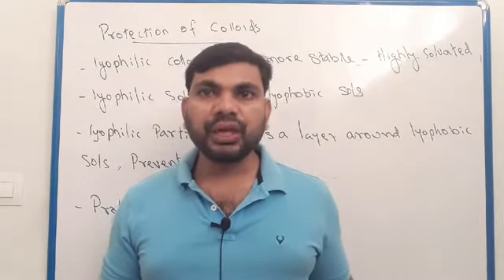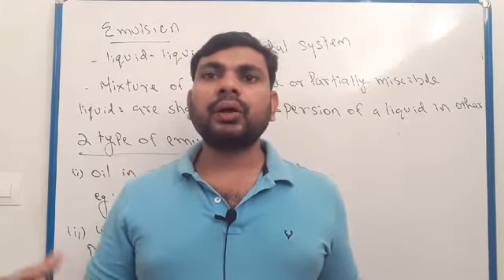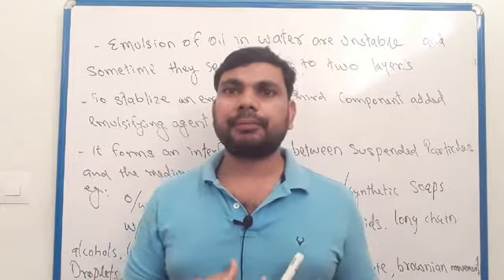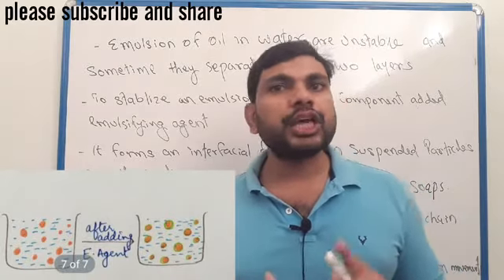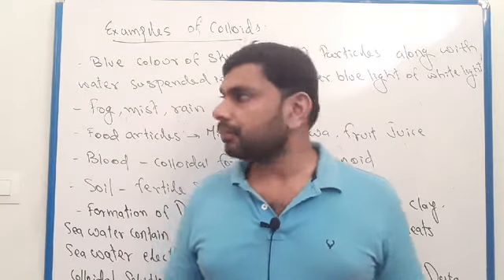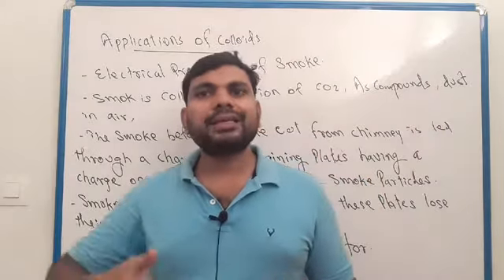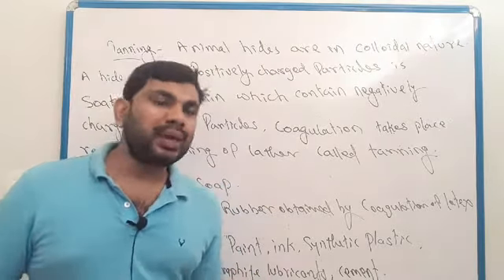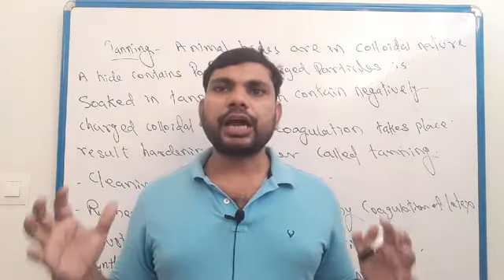Grade 12 chemistry Applications of Colloids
Cambridge chemistry classes